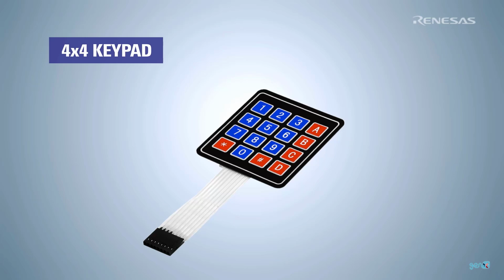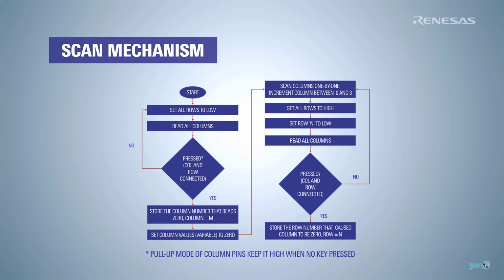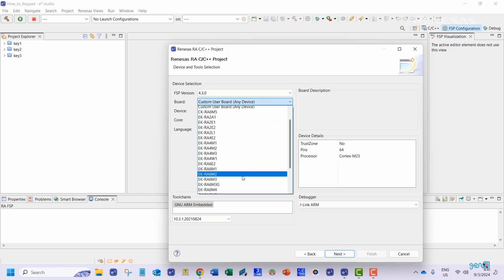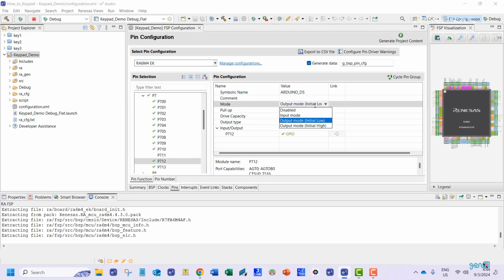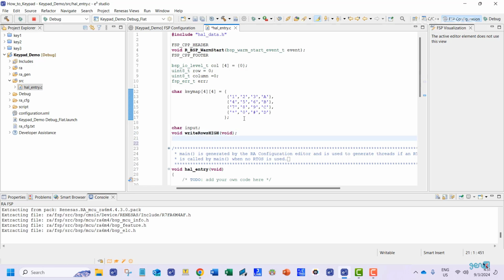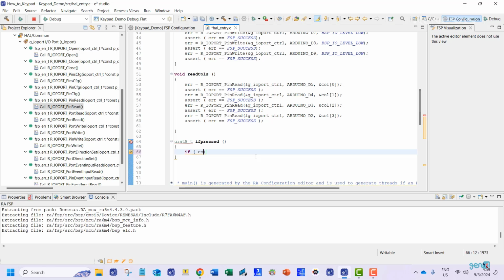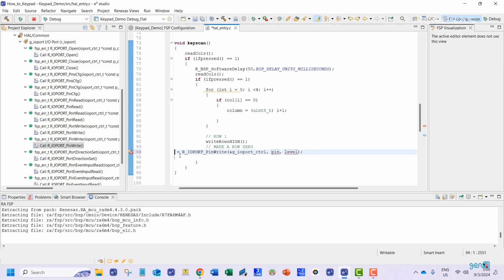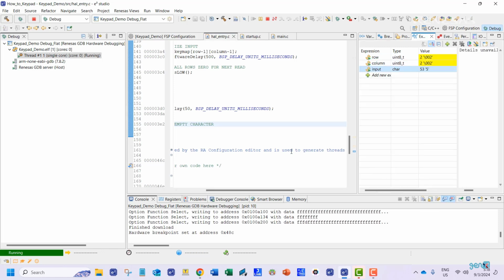27- How to add a 4x4 keypad to an RA board using Renesas MCU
The purpose of this video is to show how to connect a generic 4x4 keypad to RA board, and accept the value entered on the keypad to show on the expression tab.